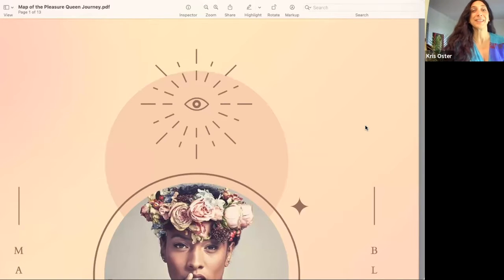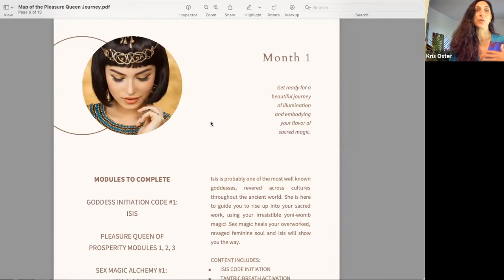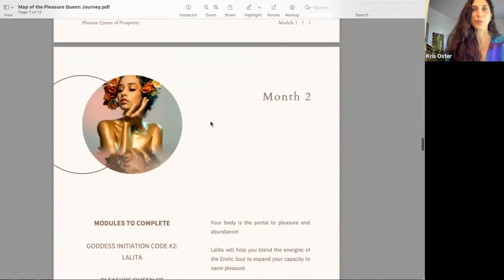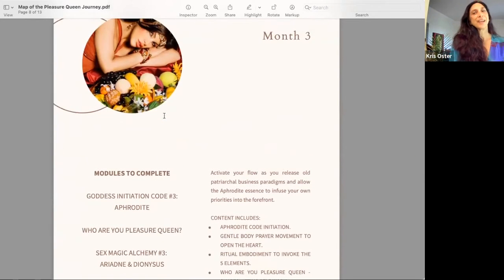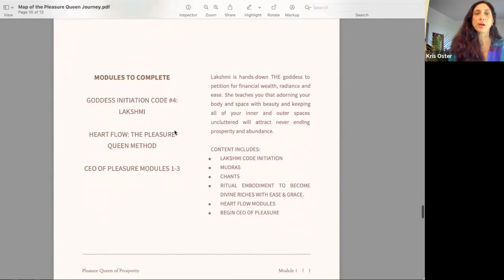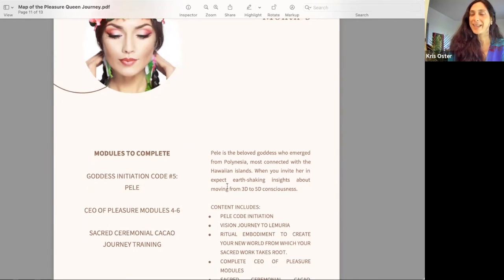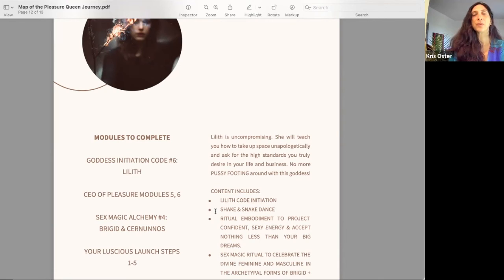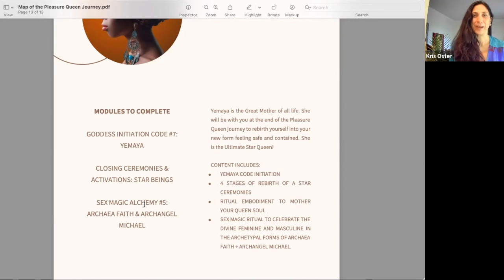Pleasure Queen Journey Map